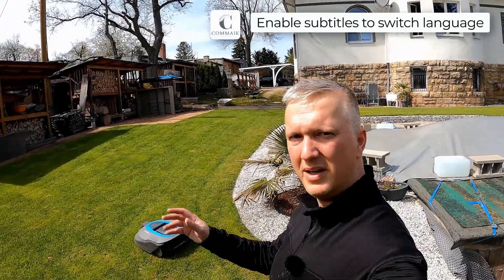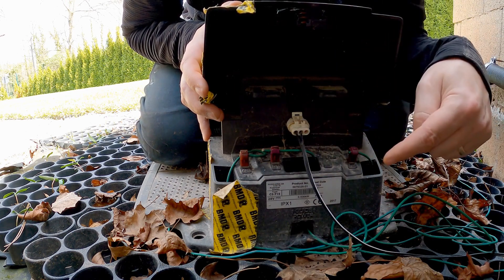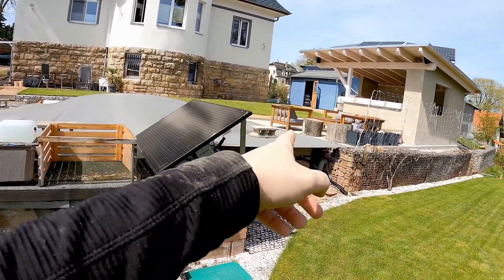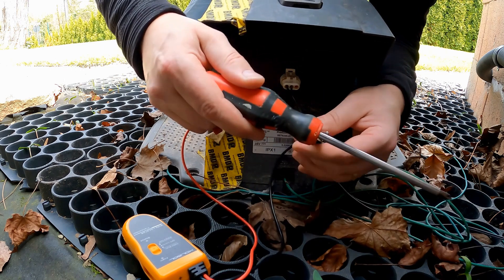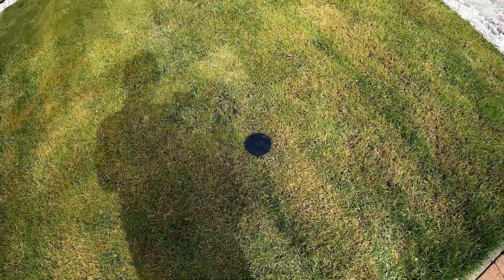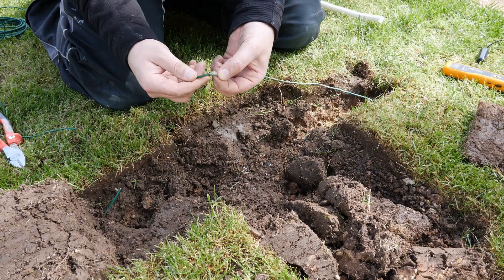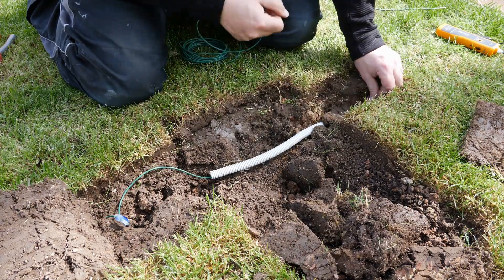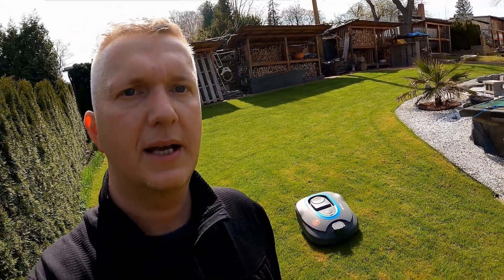How to Repair Robot Lawn Mower Cables Fast - Fix Broken Control Wires Easily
If the robotic lawnmower stops running, a damaged wire is often to blame. The robotic lawnmower needs a boundary wire and a control wire to work correctly. If these cables are damaged by scarifying, digging or other gardening work, the circuit is interrupted and the robot can no longer run.

In this video, I show you how to find out which cable is defective and how to find the damaged area in the ground yourself. I explain step by step how you can locate the broken cable and repair the defective cable quickly and permanently - with the right tools and accessories, it's easier than you think!

This video was originally created in German for my main YouTube channel @commaik 🔗 It has been translated into English using 🤖 the AI tool HeyGen, which replicates my voice and synchronizes my lip movements.
Please note that ⚠ due to dynamic adjustments, the synchronization may not always be perfect.

Product links:*
🔗 Cable finder (Amazon)
🔗 Complete repair kit (Amazon)
🔗 Perimeter wire (Amazon)
🔗 Cable connector (Amazon)
🔗 Ground anchor (Amazon)
🔗 Robot lawn mower (Amazon)
🔗 Replacement blades (Amazon)
🔗 Garage (Amazon)

Chapter:
0:00 Lawn area, robotic lawnmower and charging station
1:49 Control cable or boundary wire? Which cable is faulty?
5:17 What is the best way to find a broken wire in the ground?
7:33 Connecting the transmitter | wire finder
9:02 Finding a damaged cable in the ground
11:07 Digging up a defective cable / troubleshooting
12:38 Tools for cable repair
13:50 Simply repairing a damaged cable from the robotic lawnmower
16:53 Test run and result of the repair